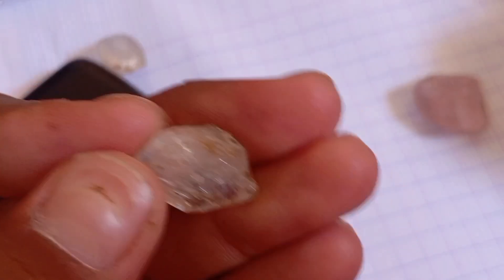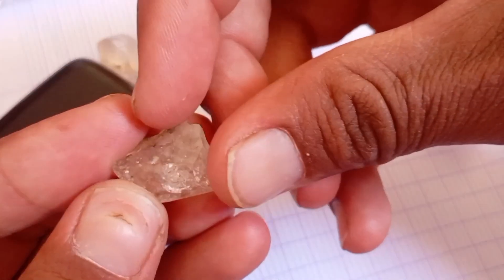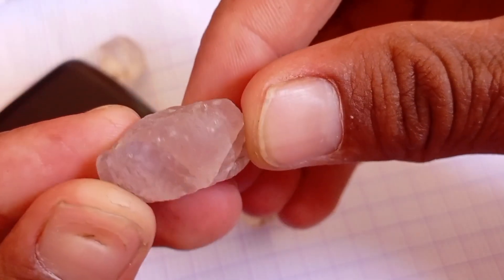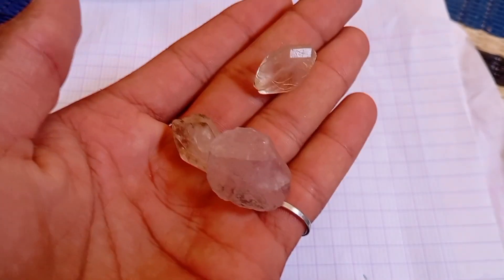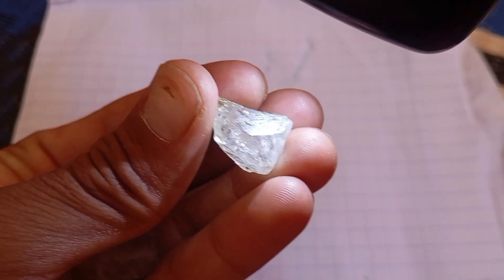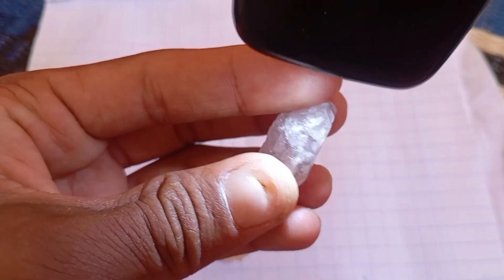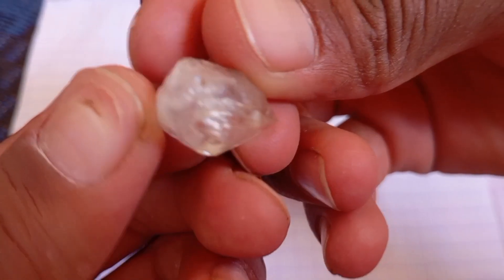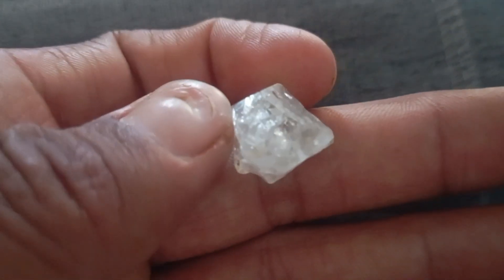How to Test Rough Diamond at Home – Nail Scratch Experiment Reveals the Truth!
Have you ever found a rough crystal and wondered if it could be a real diamond? In this video, we perform a simple nail scratch test to see how a real diamond reacts to pressure compared to ordinary stones. You’ll learn how to examine your rough diamond using light, hardness, and natural reflections — all from home!

Watch closely as we test the stone step by step and reveal the secret signs of a genuine rough diamond.

💎 Discover the truth behind your stone – is it real or just a look-alike?